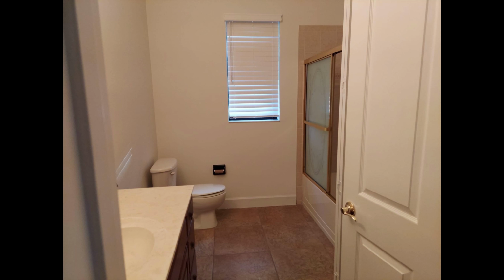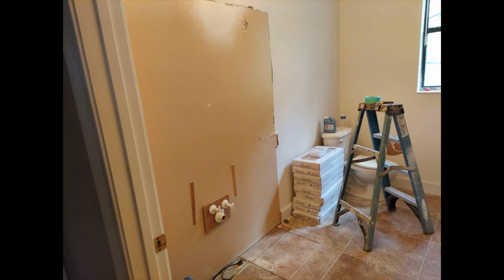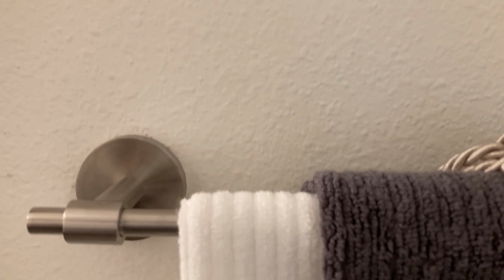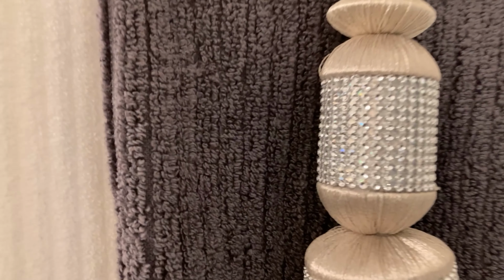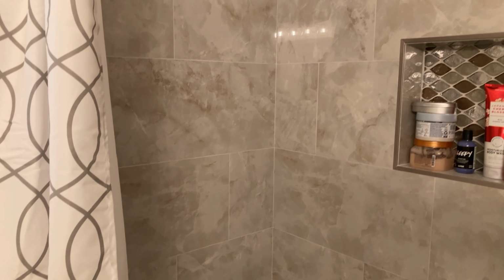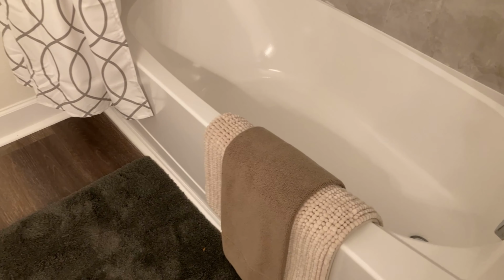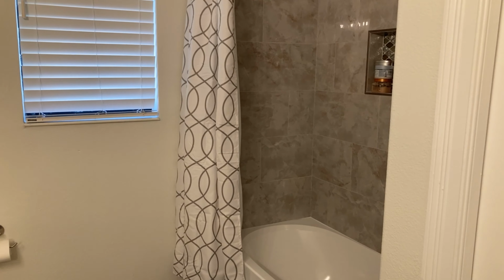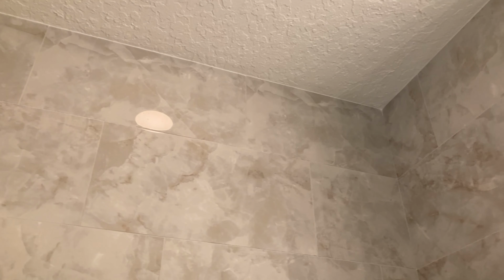Bathroom Remodel | Bathroom Renovation | Update Your Bathroom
This video shows a total remodel of a bathroom in our home.    We renovated this bathroom by starting from scratch to create a more modern, updated look.